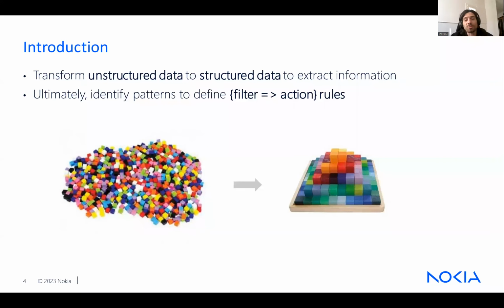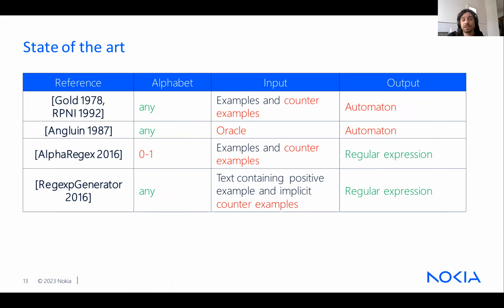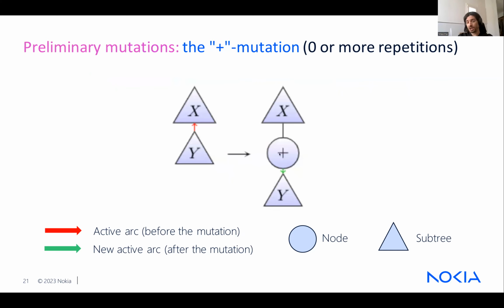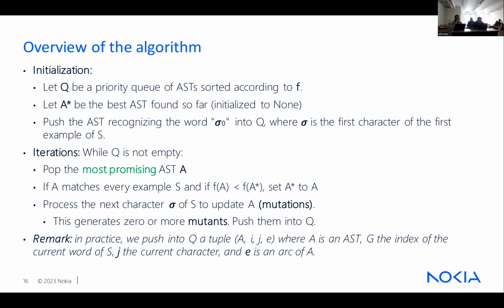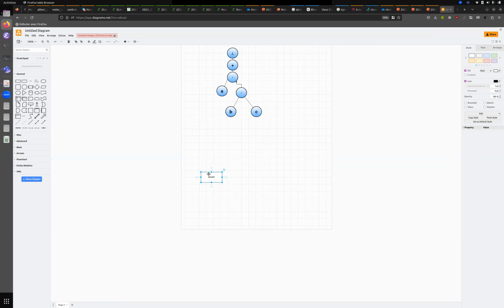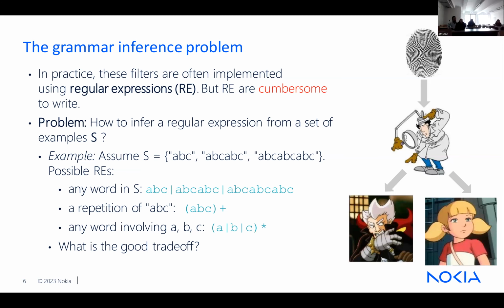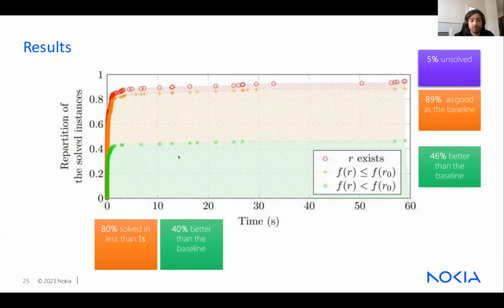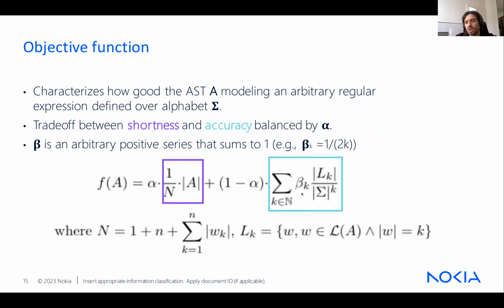"fAST: How to find relevant regular expression from a small set of positive examples" by M. Raynal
Presentation by Maxime Raynal (LIG, Nokia Bell Labs France) (29/03/2023)

"fAST: How to find relevant regular expression from a small set of positive examples"

Abstract
Regular expressions are ubiquitous in computer science but are cumbersome to code. In this work, we present a new algorithm, named fAST (find Abstract Syntax Tree), that infers a regular expression from a small set of positive examples. Its main strength (with respect to the start of the art) resides in its ability to perform this inference without counter examples.

Authors: Maxime Raynal (LIG, NBLF), Marc-Olivier Buob (NBLF), Georges Quénot (LIG)